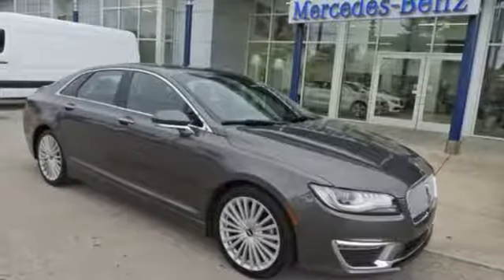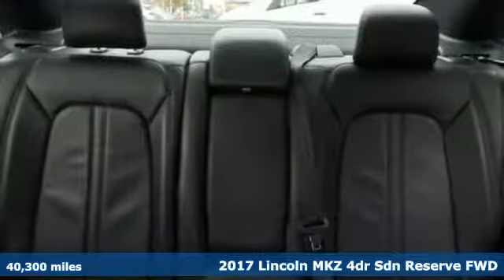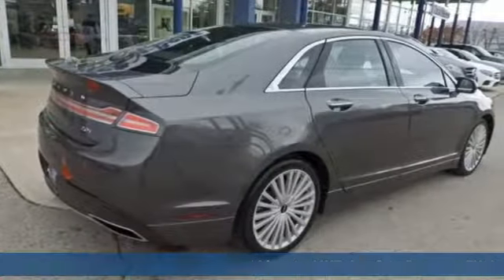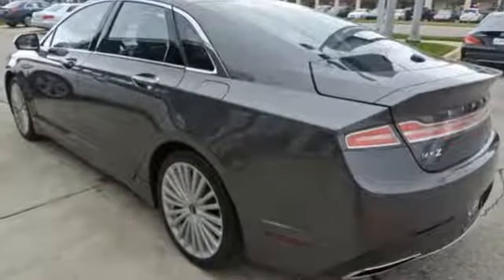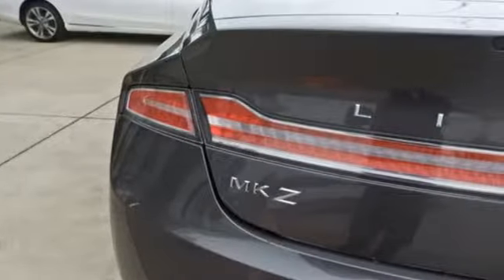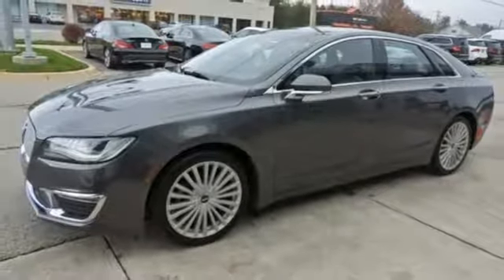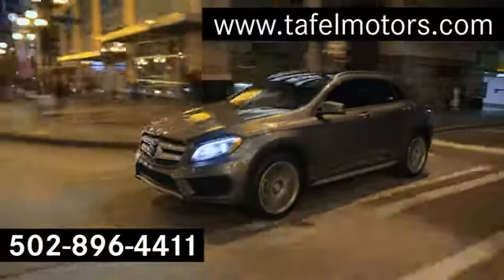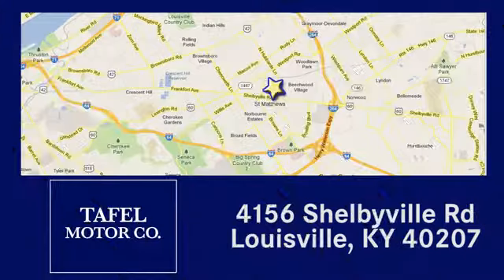2017 Lincoln MKZ Louisville KY Elizabethtown, KY UA11695 - SOLD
Year: 2017
Make: Lincoln
Model: MKZ
Trim: Reserve Sedan
Engine: 4 Cyl. 2.0 L
Transmission: Automatic
Color: Magnetic Gray Metallic
Interior: Ebony
Mileage: 40300
Stock #: UA11695
VIN: 3LN6L5E93HR638031
P CARFAX One-Owner. Clean CARFAX. Magnetic Gray Metallic 2017 Lincoln MKZ Reserve FWD 6-Speed Automatic with Select-Shift 2.0L GTDi Equipment Group 300A.Recent Arrival! 21/31 City/Highway MPGReviews:* Comes well-equipped with many standard features that cost extra on competitors; hybrid model available at no extra charge; impressively quick acceleration with new turbocharged V6 engine option; free pickup and delivery for service. Source: Edmunds

Address:
4156 Shelbyville Road